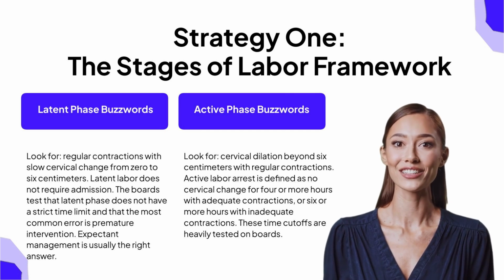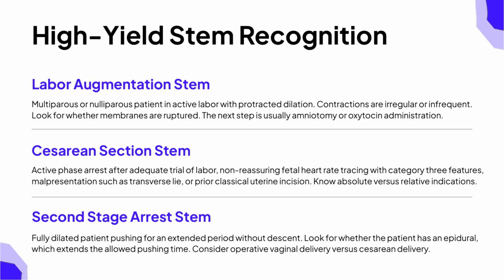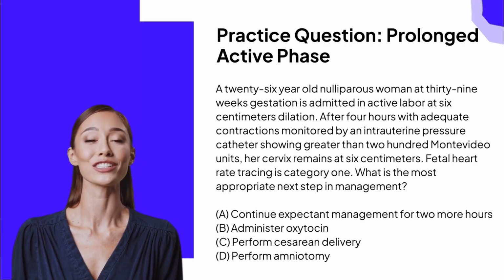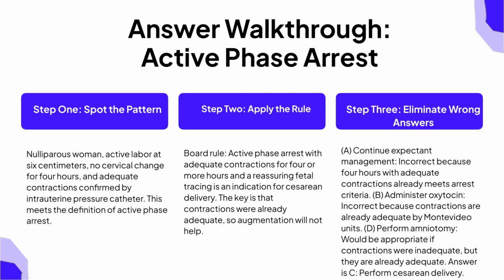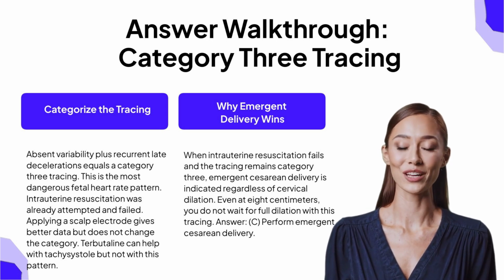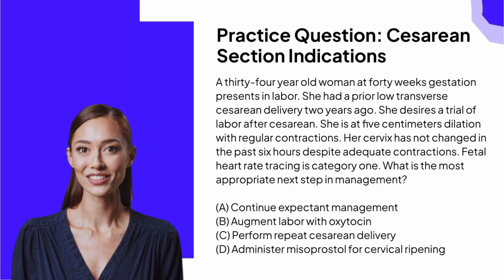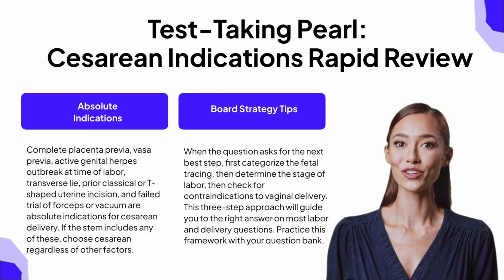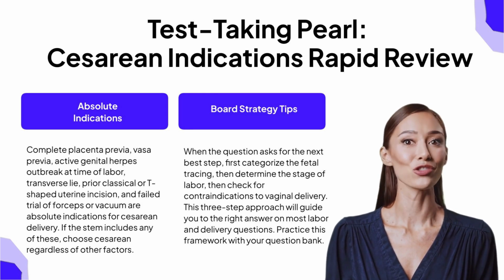Labor & Delivery for USMLE Step 2 CK | Stages, FHR Strips, & Management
Are you struggling to manage the "active phase" of labor or interpret a Category II fetal heart rate strip? In this high-yield review for USMLE Step 2 CK and the OB/GYN Shelf, we simplify the complex management of Labor & Delivery.

We move beyond definitions to the high-yield decision-making the NBME expects: When do you start oxytocin? When is a C-section the only answer? And how do you distinguish between "Variable" and "Early" decelerations every single time?

What we cover:
● The 3 Stages of Labor: Defining the timelines for the latent phase, active phase, and the "arrest" of labor.
● Fetal Heart Rate (FHR) Monitoring: A foolproof guide to VEAL CHOP (Accelerations, Early, Variable, and Late decelerations).
● Labor Augmentation: The role of Oxytocin and Amniotomy (AROM) in managing protracted labor.
● C-Section Indications: Recognizing the absolute "Must-Deliver" scenarios, from Cord Prolapse to Persistent Category III strips.